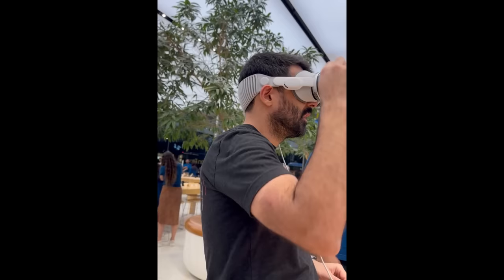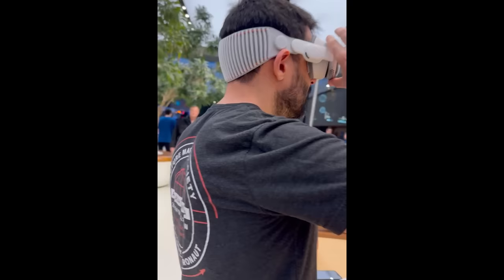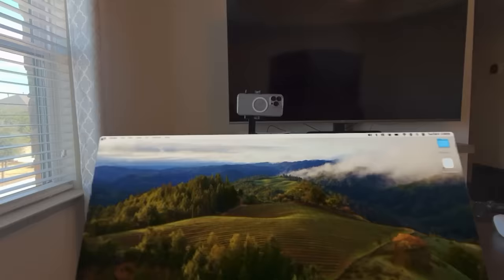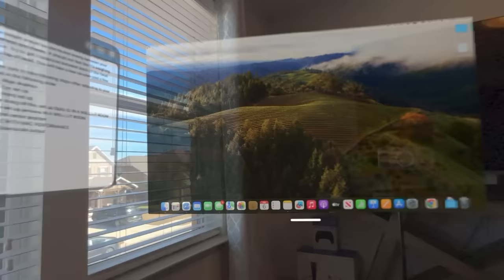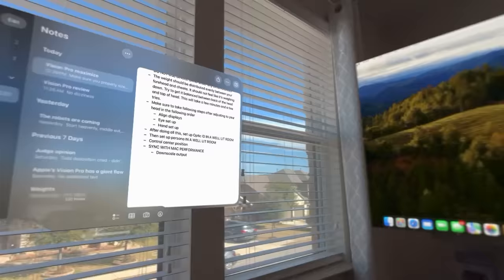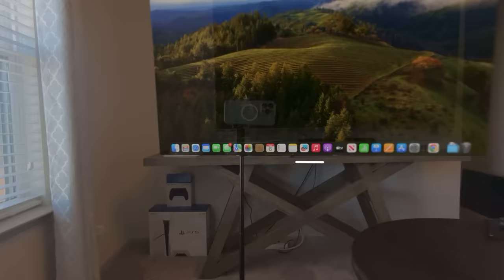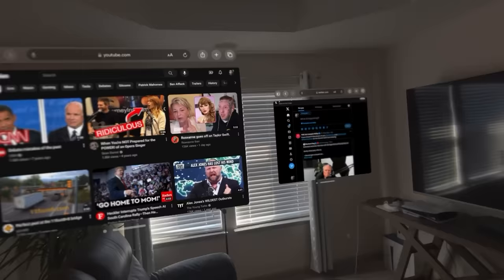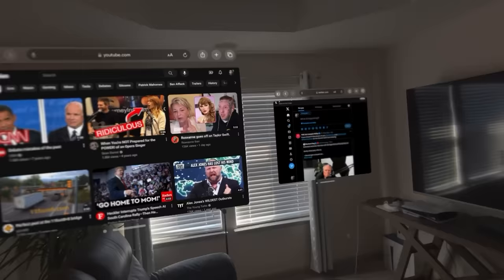I returned my Apple Vision Pro.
FREE One Year Supply of Vitamin d3+k2 and 5 AG1 Travel Packs

Get fit! Mention FARZAD when asking for a quote for a custom-built nutrition and fitness plan

I have been a shareholder of Tesla since 2012 and currently own Tesla stock.

Timestamps:
00:00 introduction
01:05 Positives
04:18 Negatives